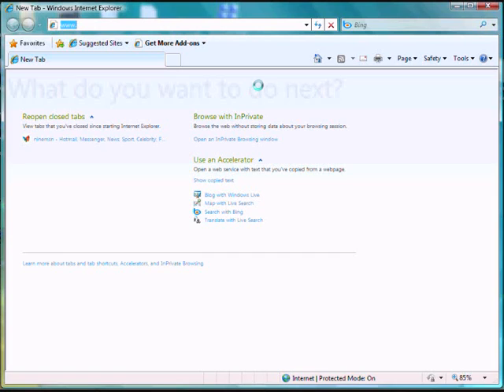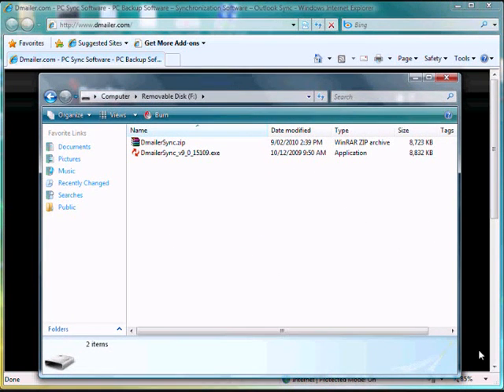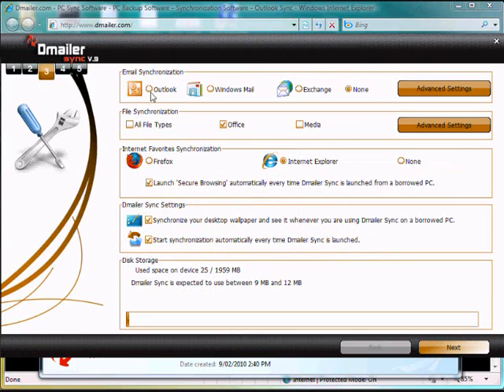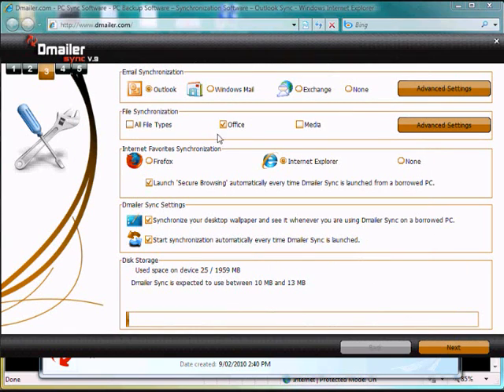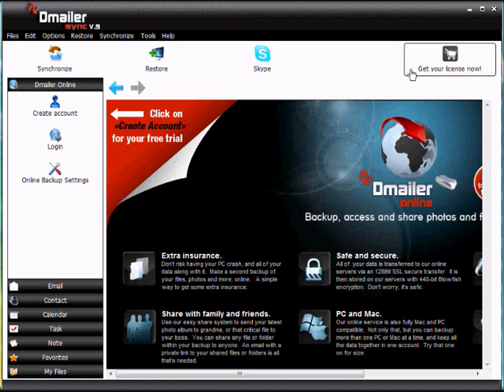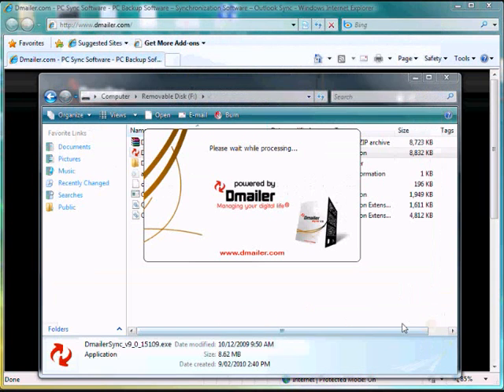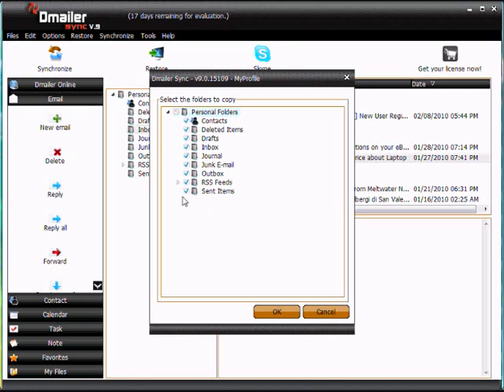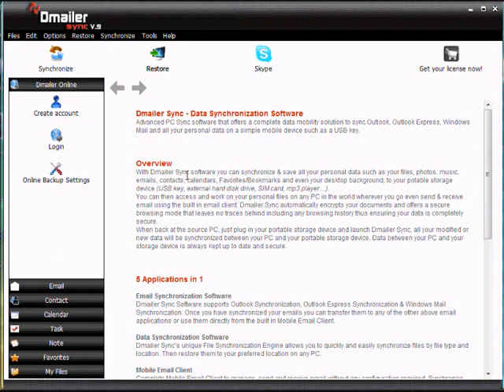Migrate Outlook to Windows Mail.wmv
This tutorial shows how to Migrate outlook to windows mail, this procedure is particularly handy when upgrading your computer or windwos version. It is backwards compatible with outlook, outlook express & windwos mail. It can also be performed on all windows platforms.